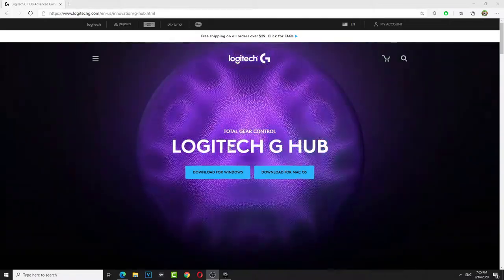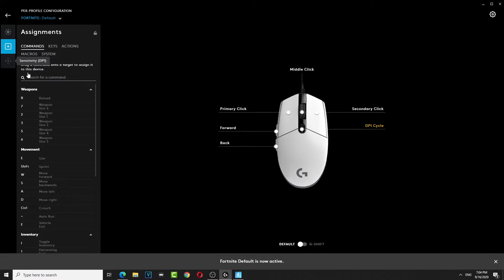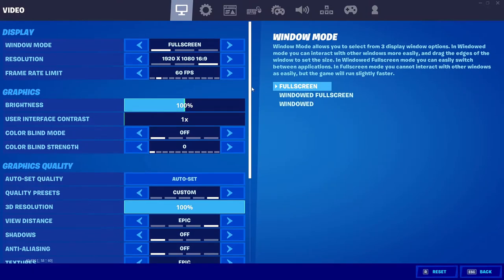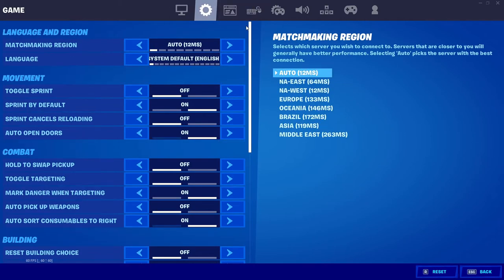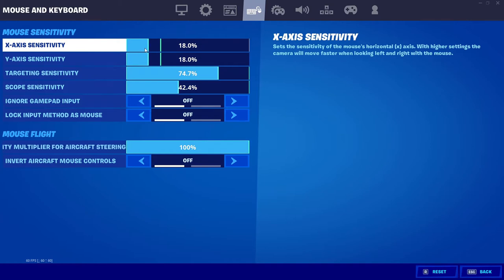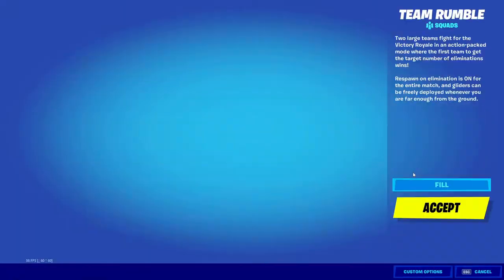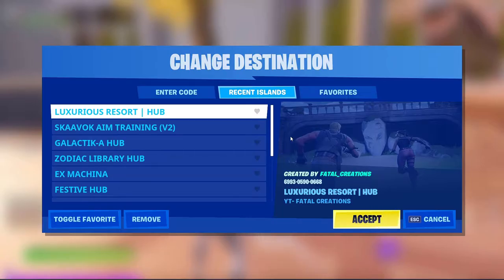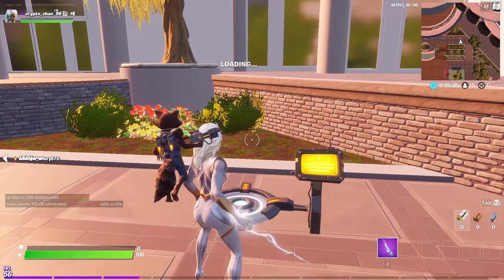BEST FORTNITE SETTINGS FOR LOGITECH G203!!! 18 Kill Win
BEST FORTNITE SETTINGS FOR LOGITECH G203

New Logitech G203
Renewed G203 Cheaper

Chapters:
0:00 Download Drivers
0:21 Mouse Settings
1:19 Fortnite Mouse Settings

Click the mouse

Go to sensitivity dpi it's the third button on the left. On the drop down pick fortnite drop down.
800 DPI - 1000 Report Rate
2500 DPI - 1000 Report Rate

Sensitivity 18.8 X and Y
ADS 0.6
Scope 0.4

Go to creative map to tweek more to settings that you like and get used to. Every is bit a different so practice. Your muscle memory will decide which is your best mouse settings.